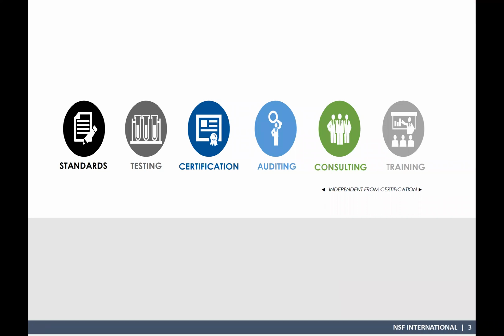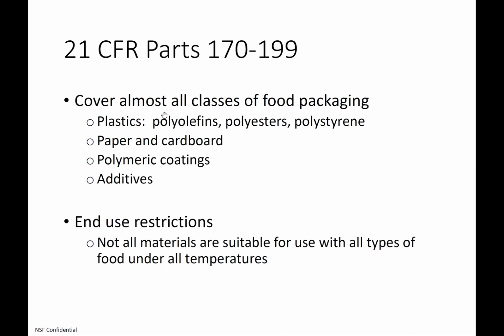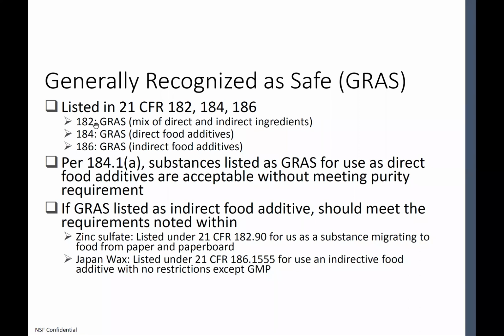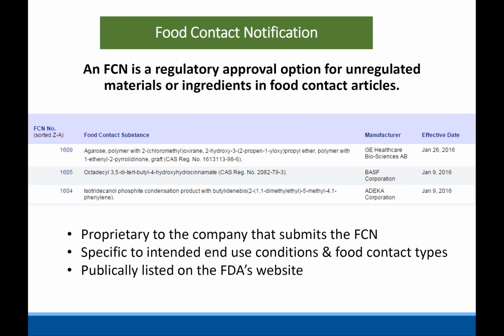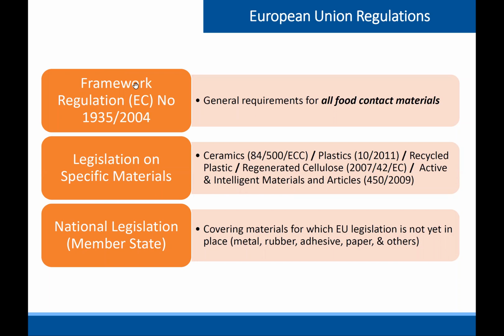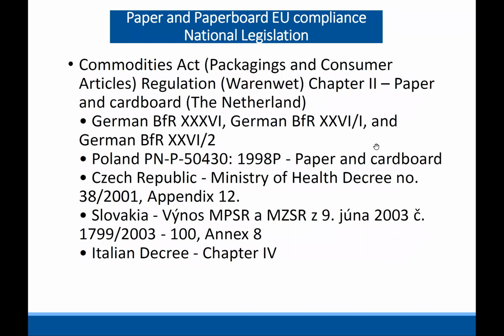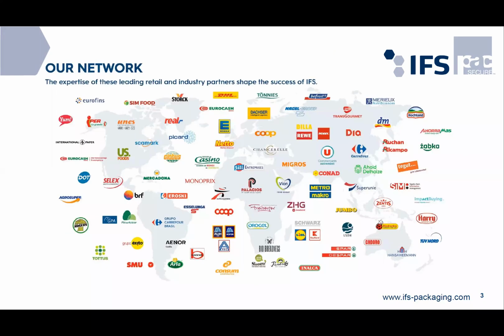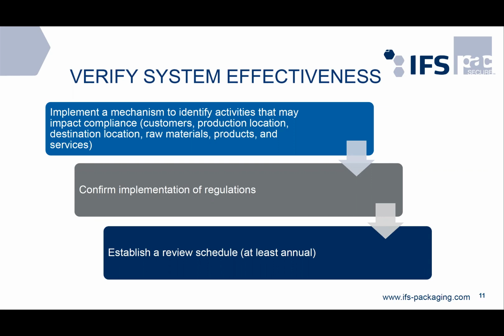Navigating US and European Food Contact Material Regulations